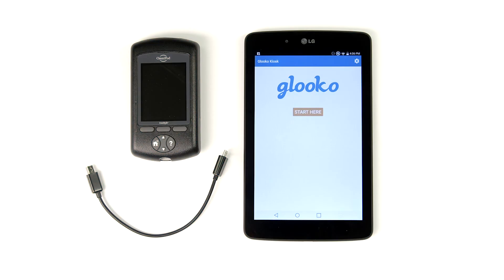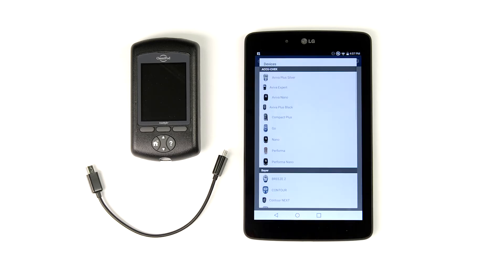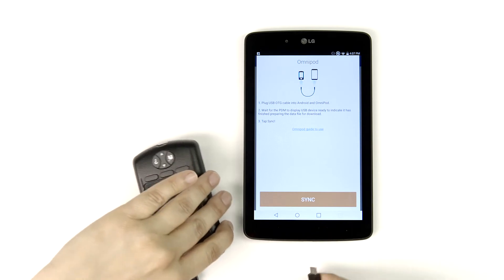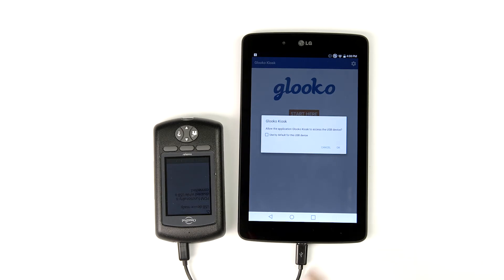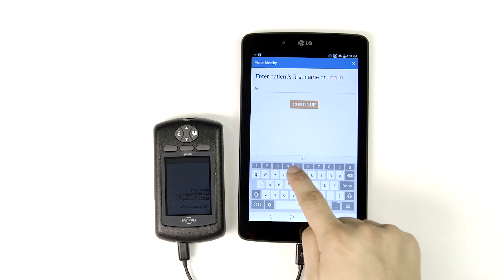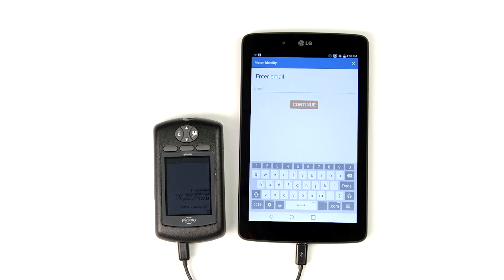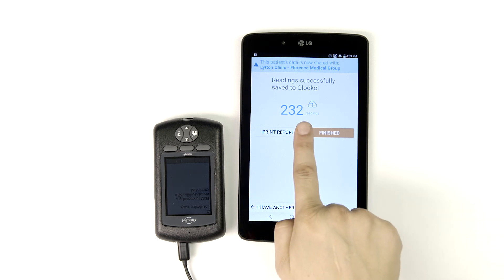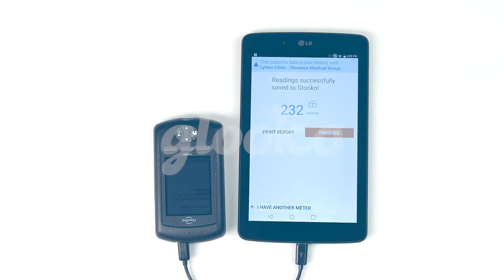OmniPod® PDM - Sync with Glooko Kiosk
Learn how to download a patient's OmniPod® PDM with the Glooko Kiosk app to gather glucose, insulin and carb data in-clinic.